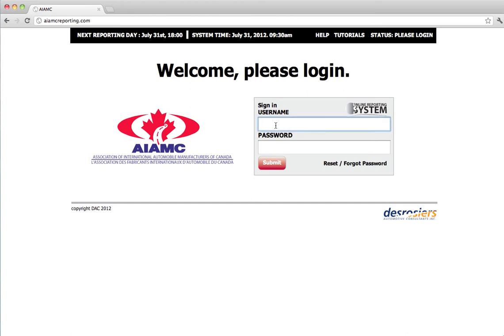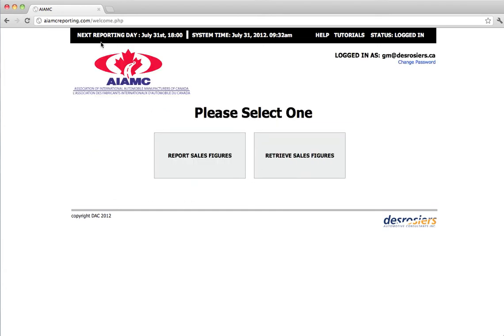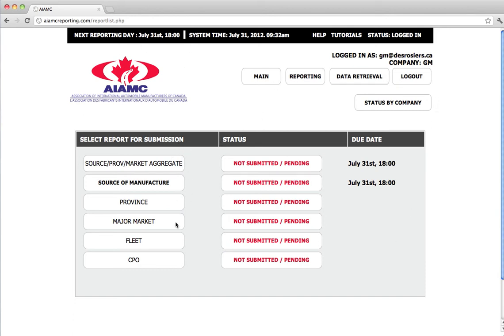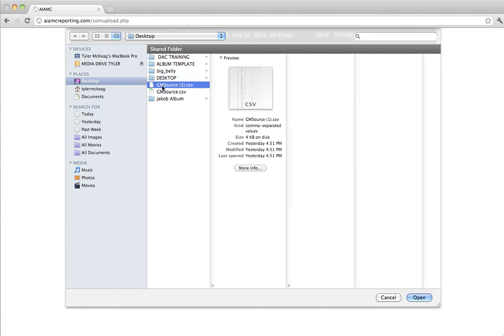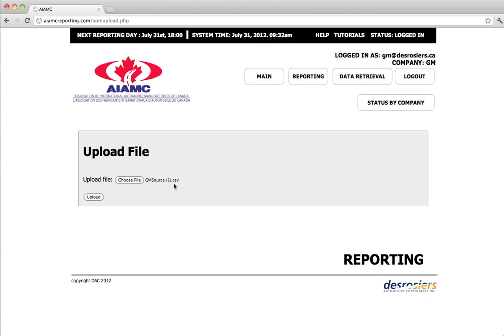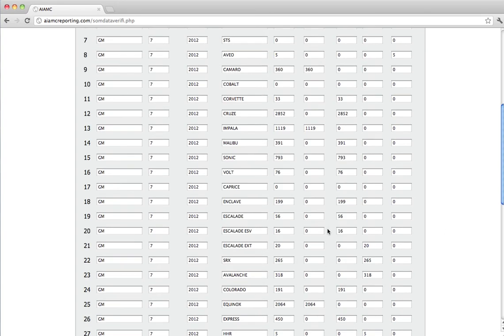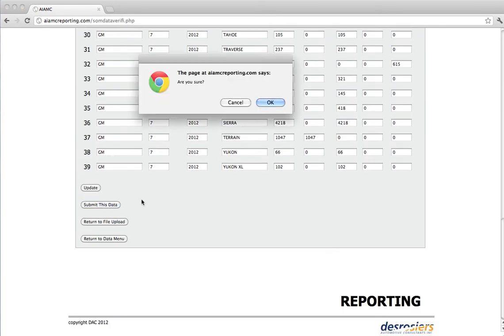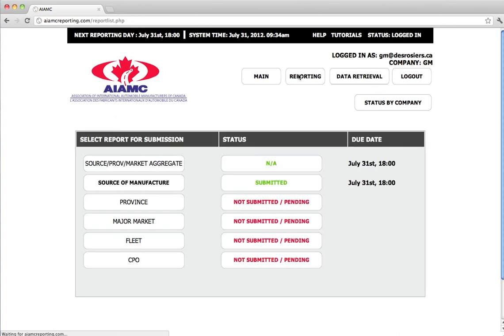AIAMC Reporting - How to upload templates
This video demonstrates how to upload templates to the aiamcreporting.com software system.